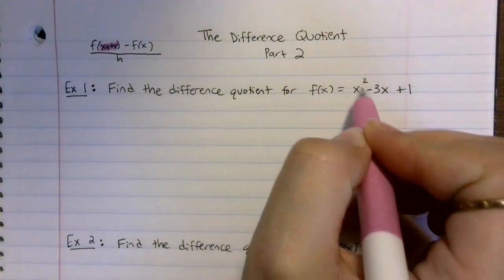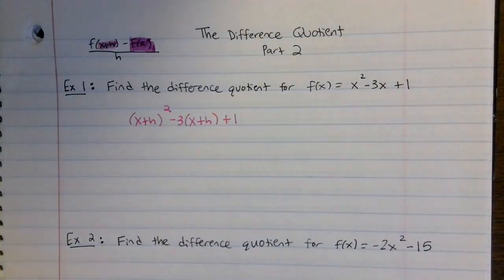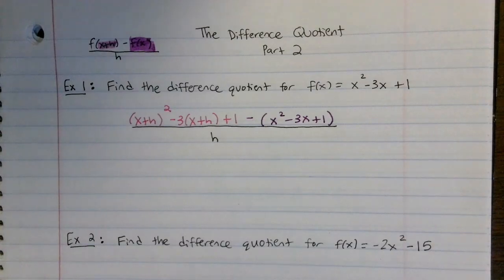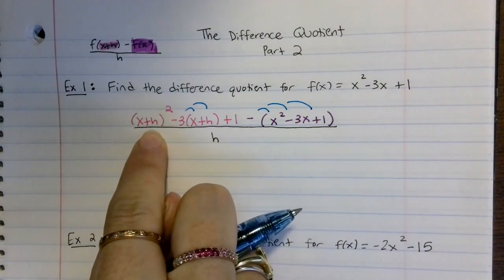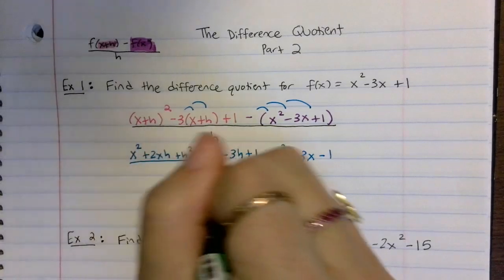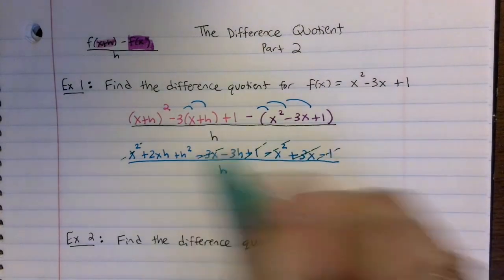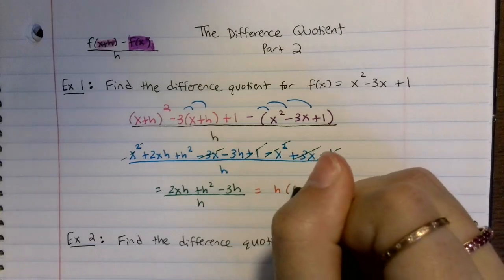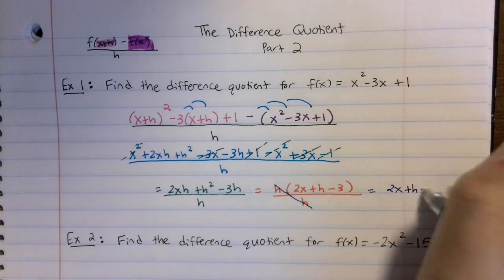The Difference Quotient Part 2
Learn how to find the difference quotient of a quadratic function in under 5 minutes! This is the second video in the Difference Quotient series.